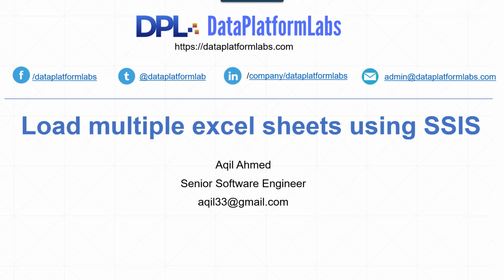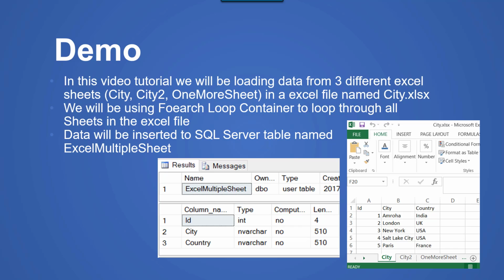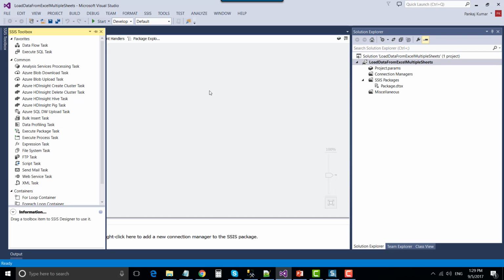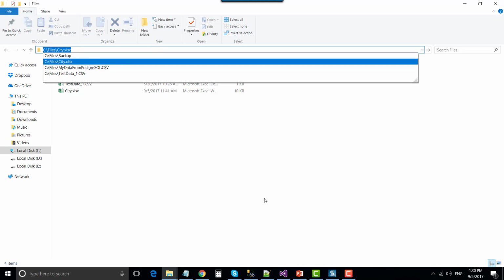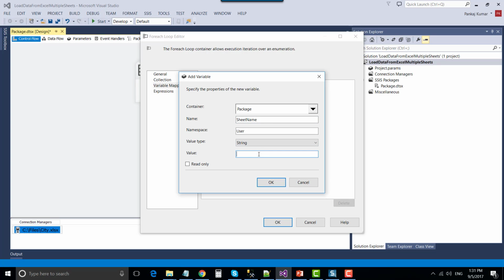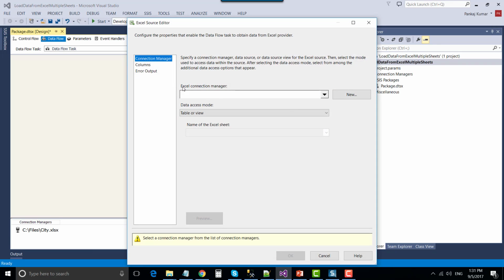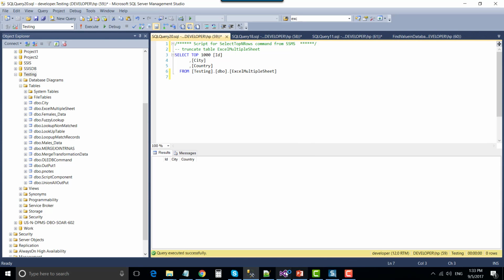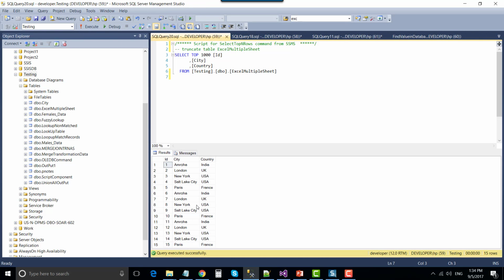25 Load multiple excel sheets using SSIS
Load multiple excel sheets using SSIS | Load multiple excel sheets in SSIS

load multiple excel sheets in ssis
How do I import multiple Excel files into SSIS?
How do I import multiple Excel sheets into ADF?
How do I pull data from multiple Excel spreadsheets?

Happy Learning.